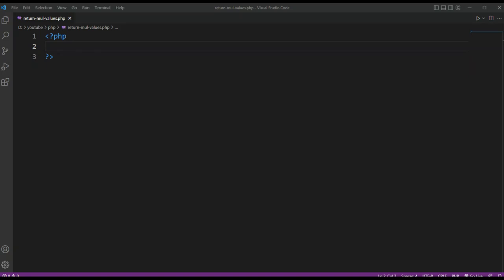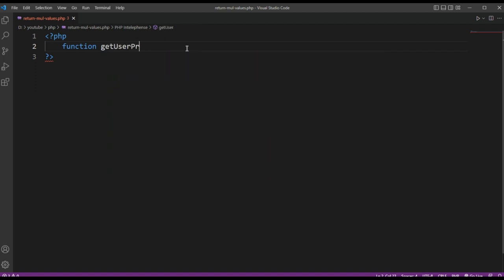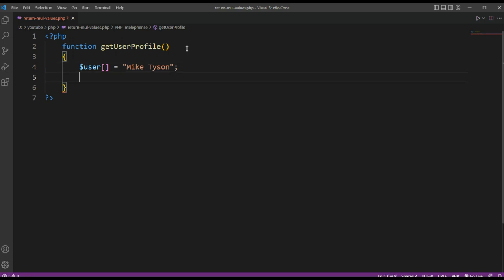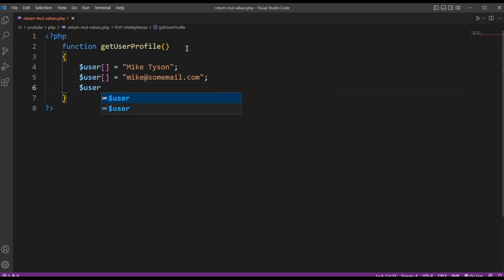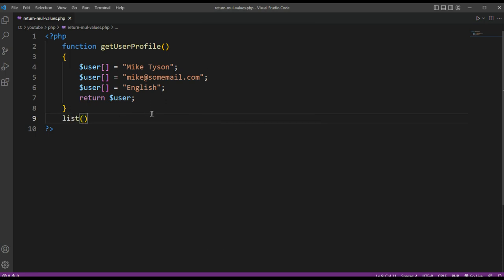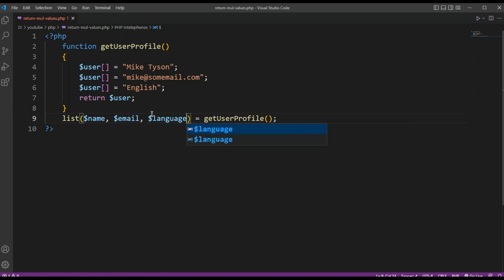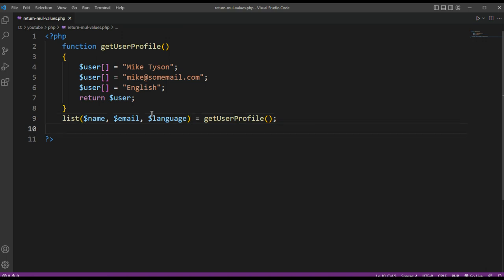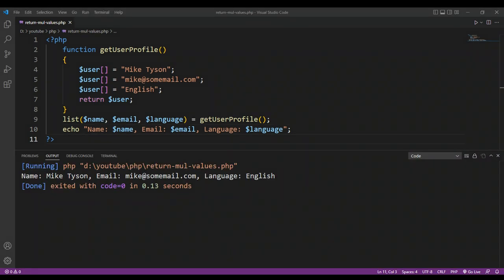How to return multiple values From a function in PHP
In this video we will learn how to return multiple values From a function in PHP.  Code